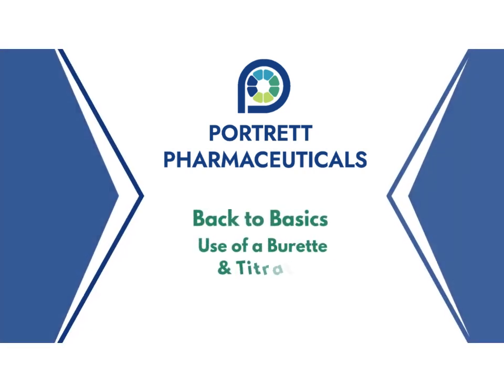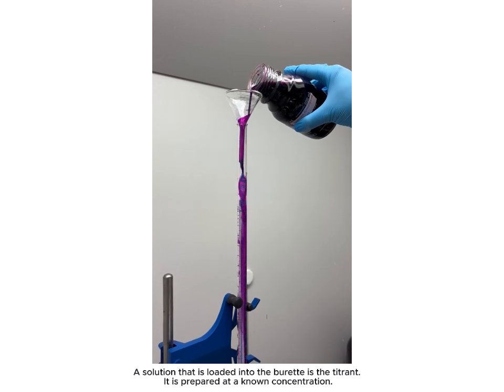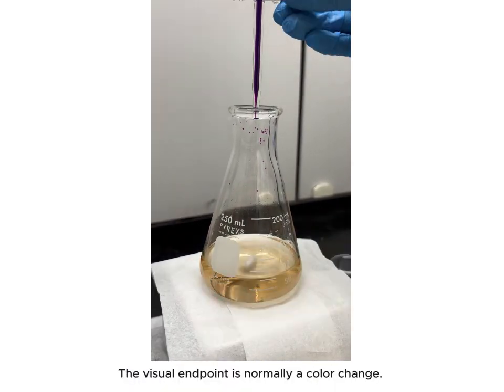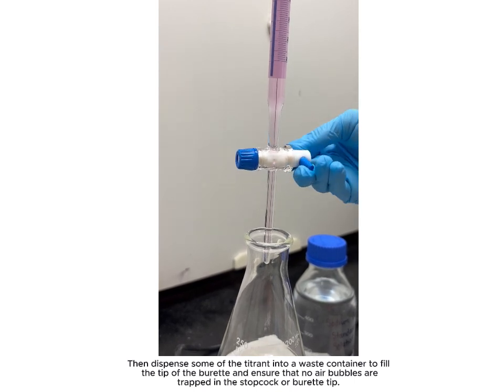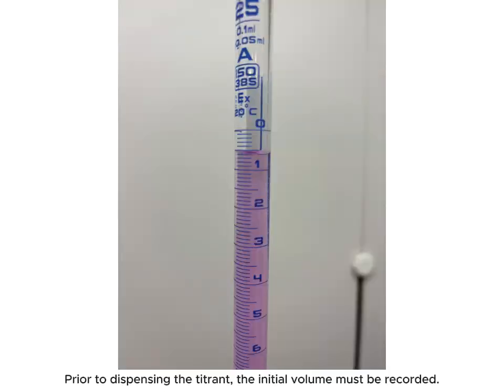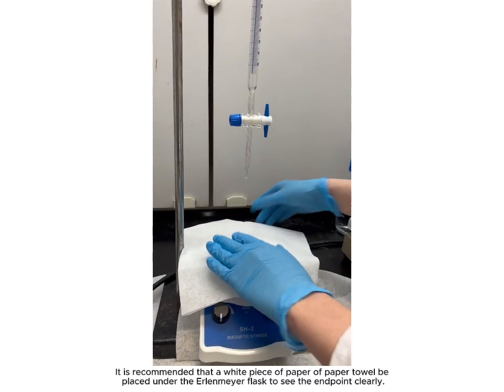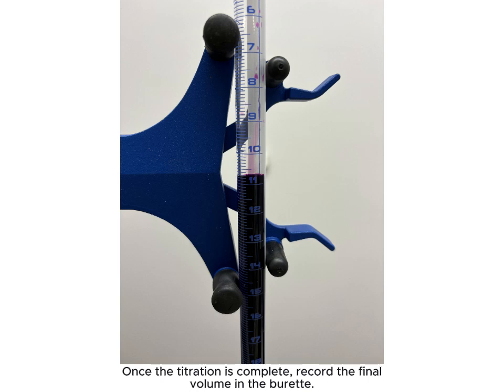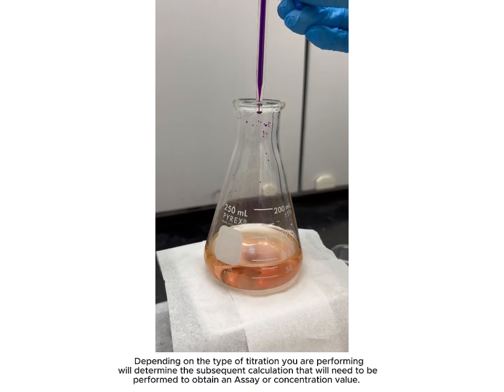Burette Use & Titrations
Quick overview of how to use a burette and perform titrations.